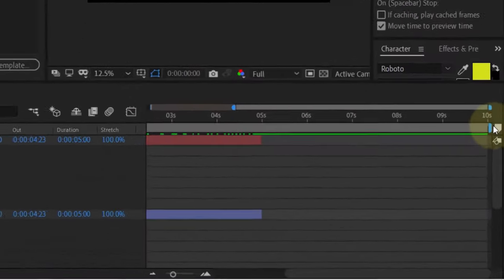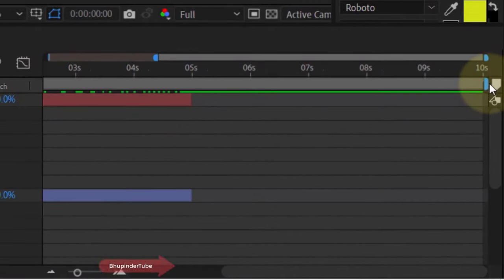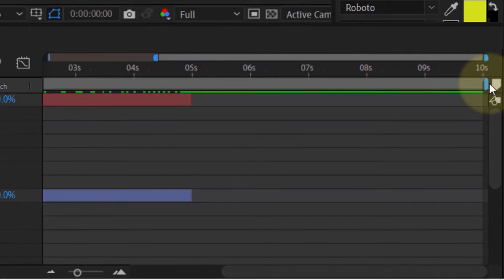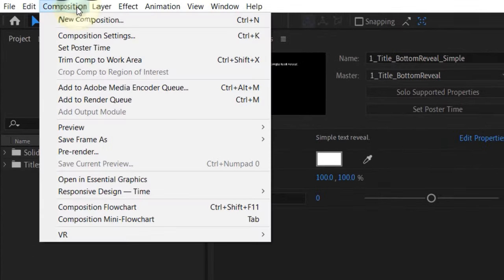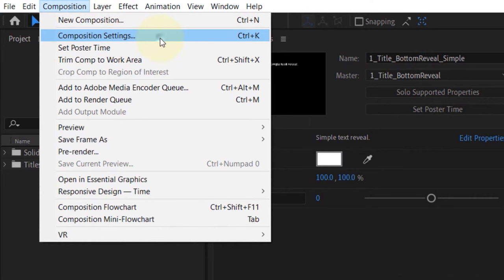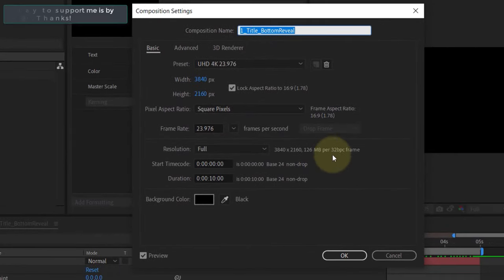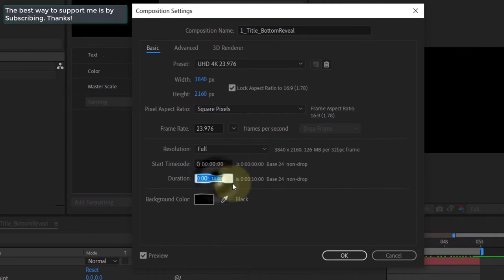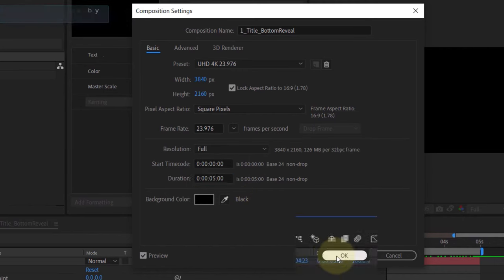How to change the duration in After Effects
One of the fundamental things in After Effects is the ability to change the duration of your animation. So, in 20 seconds I'll show you how to change the duration in After Effects. Unfortunately, changing duration isn't a straightforward procedure but it's fairly simply once you know how it works. Basically, you got to select Composition, then select Composition Settings, and there is the option to change the duration.